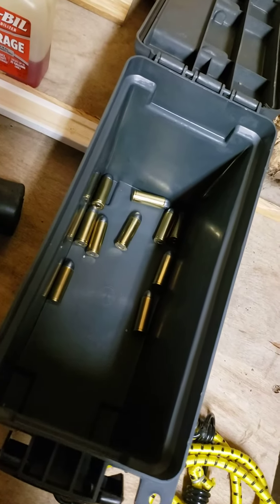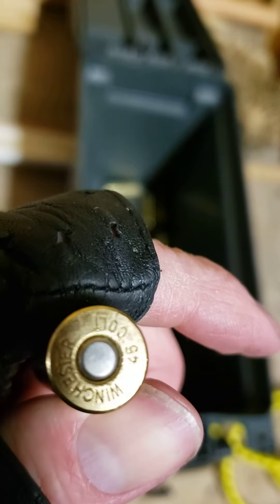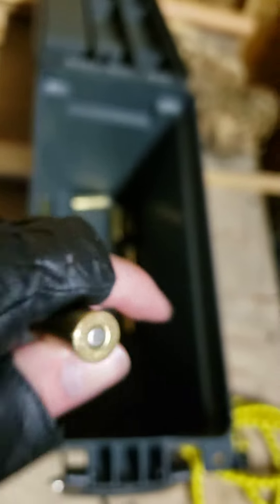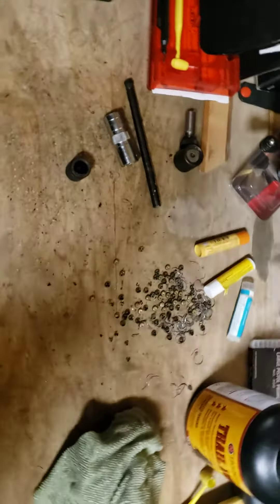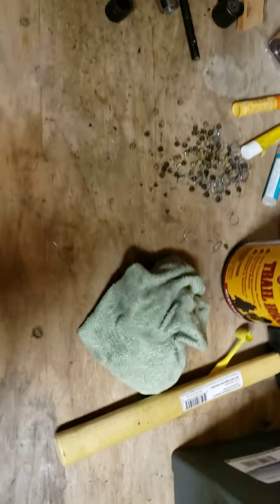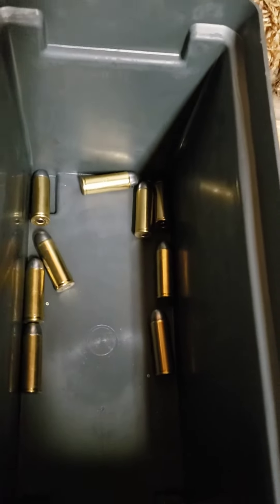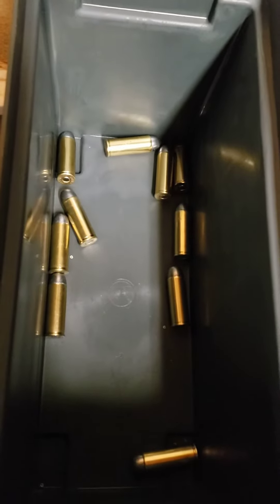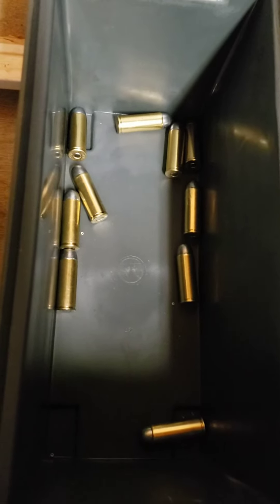Reloading hobby day